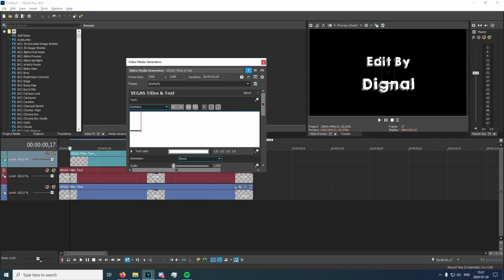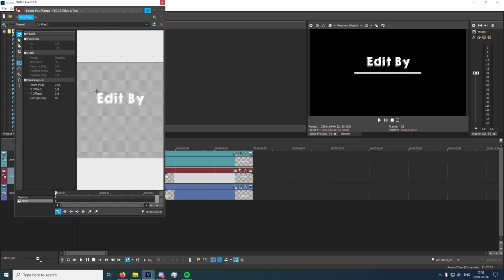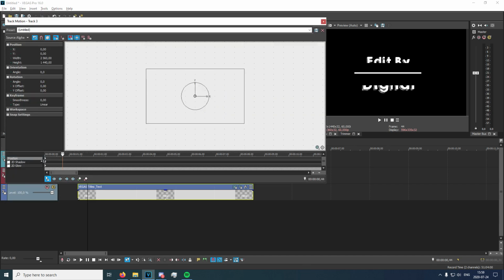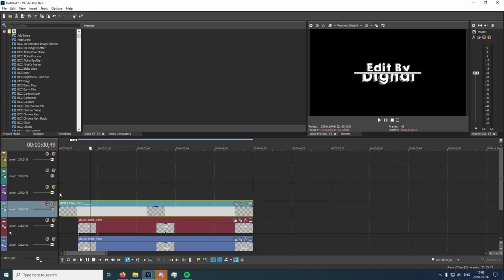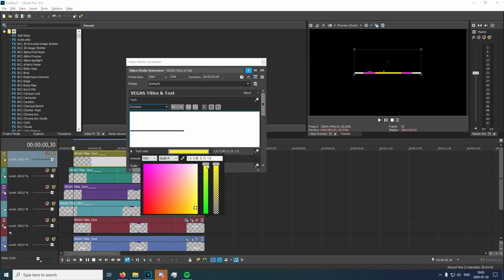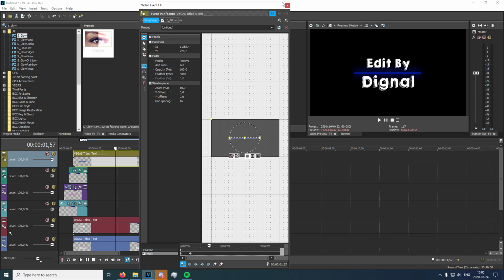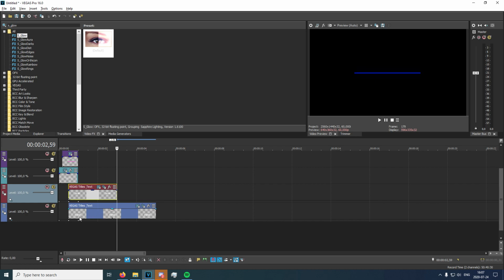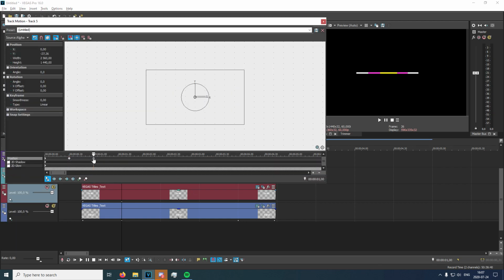Intro Template: Use Code _____ *RELEASE*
[Commissions are open, DM on twitter.]